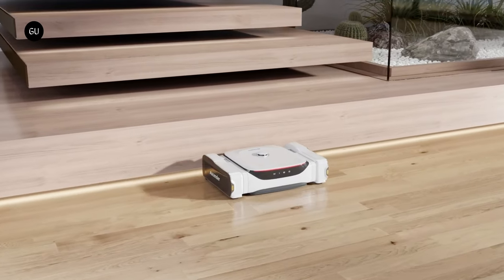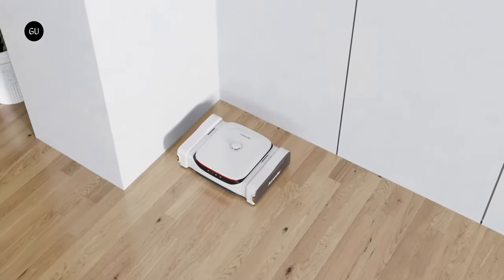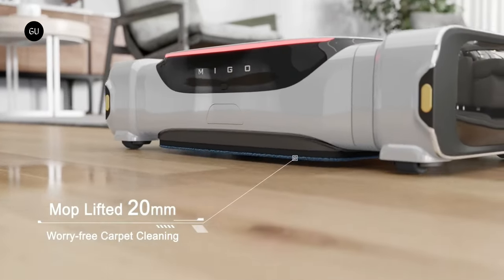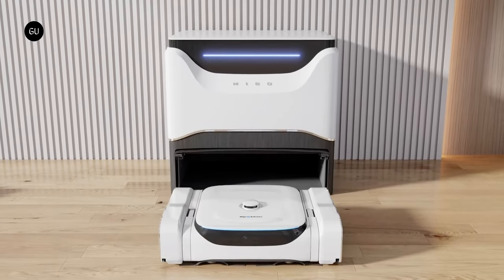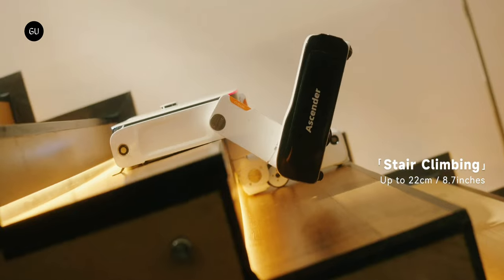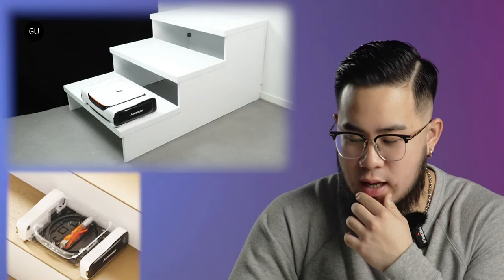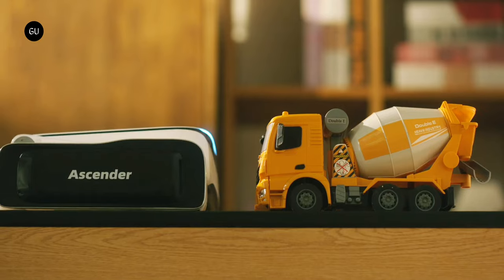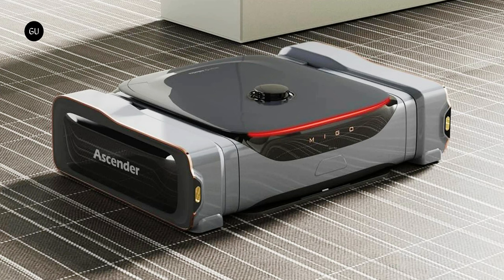Stair Climbing Robot Vacuum - MIGO Ascender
Migo Robotics Ascender is a robot vacuum and mop cleaner with stair climbing capability. Equipped with a groundbreaking mechanical structure, state of the art AI algorithms, a remarkably large capacity battery and a sleek fully enclosed all in one dock the Ascender can automatically clean the entire house including the stairs without breaking a sweat.